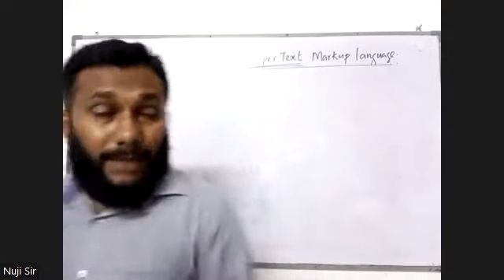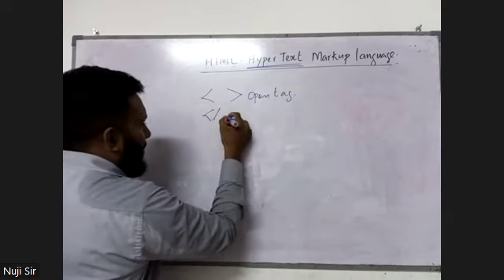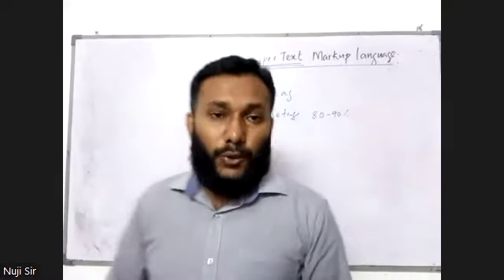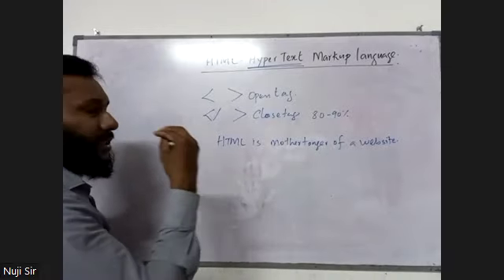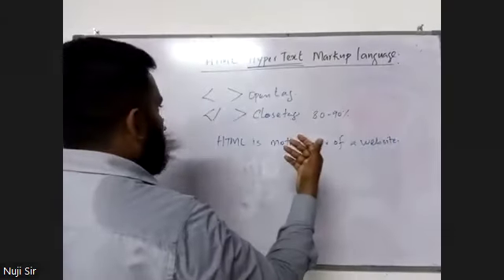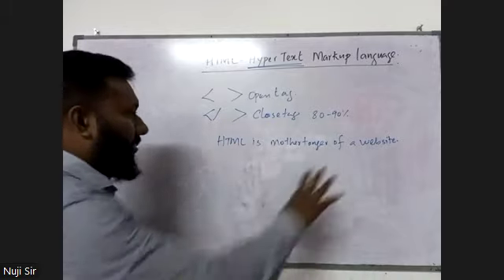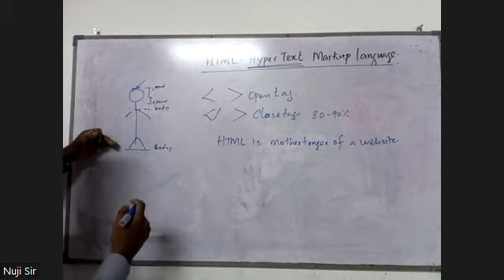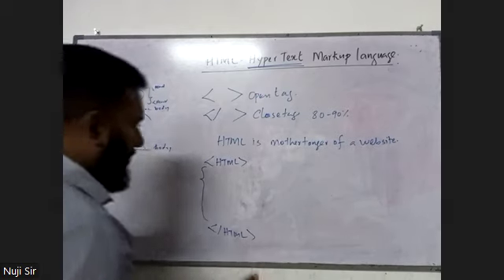Nuzrath Sir | Advanced Level ICT | HTML Part 1